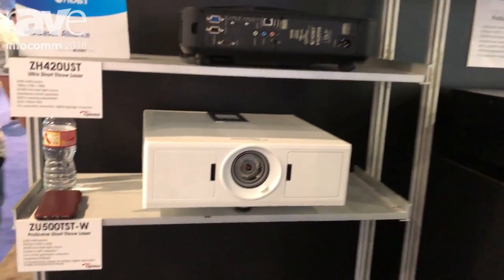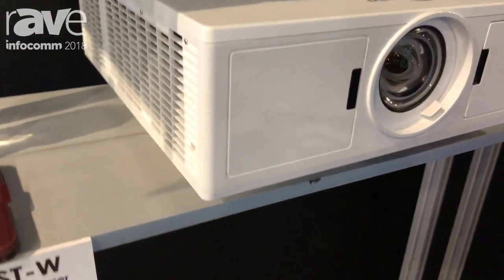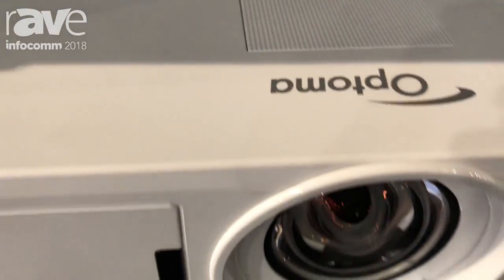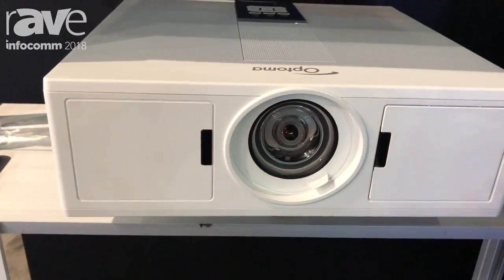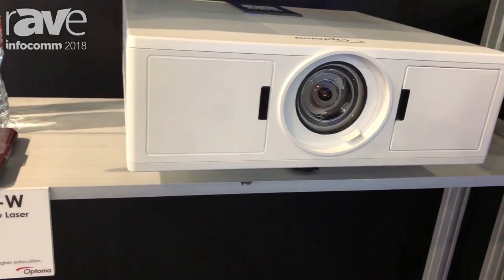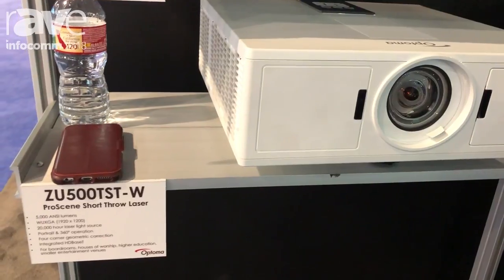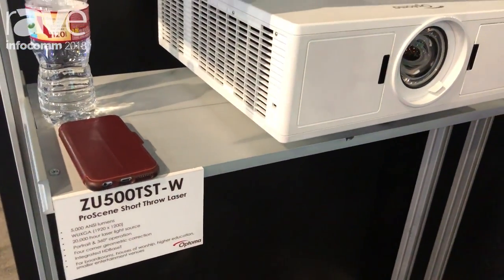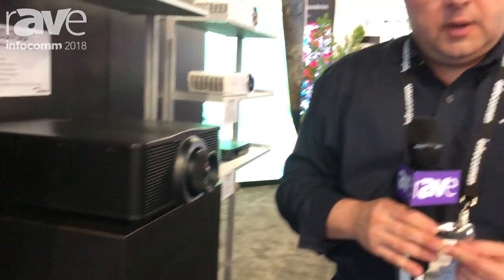InfoComm 2018: Optoma Features Z500T Family of Projectors